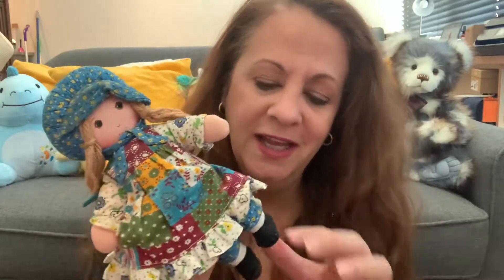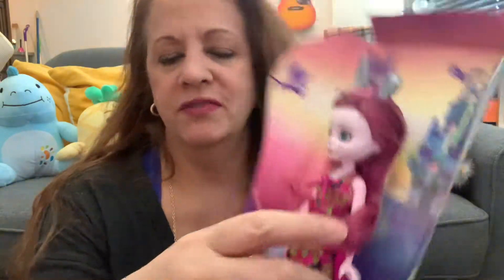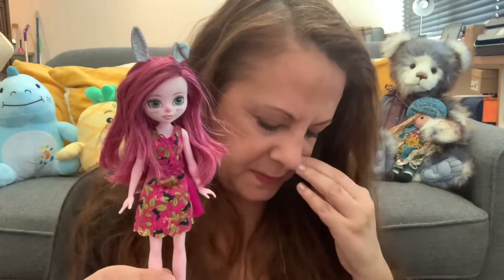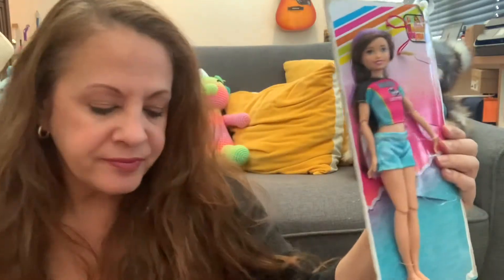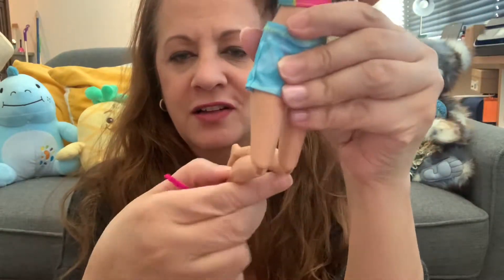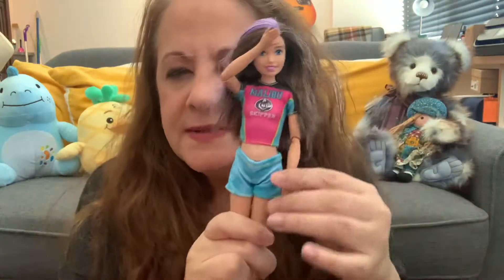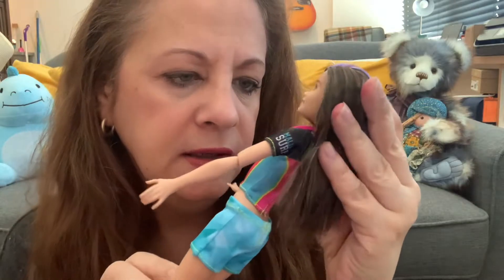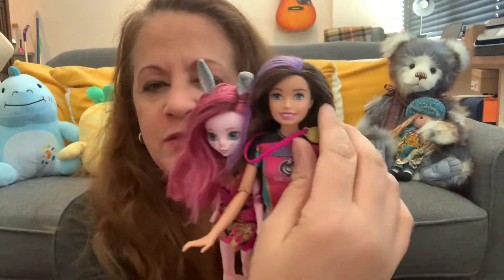Unboxing Surfer Girl Skipper Barbie Pack - Harelow Pixie EAH Dragon Games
Hi all,
Hope you enjoyed this video of dolls. Super cute!

And
K_lissa_cordova